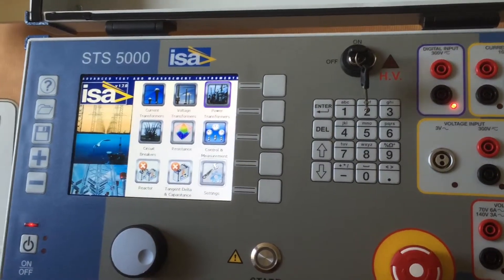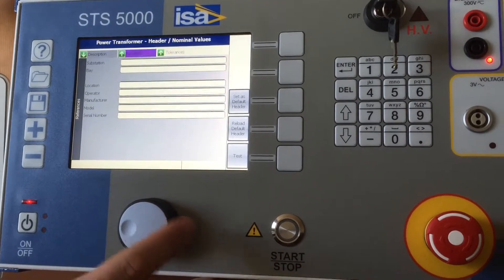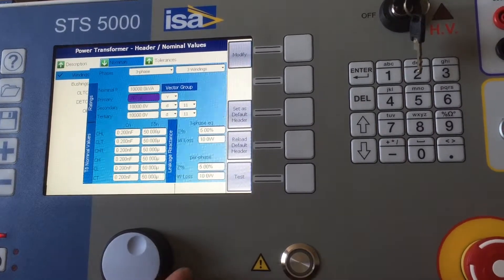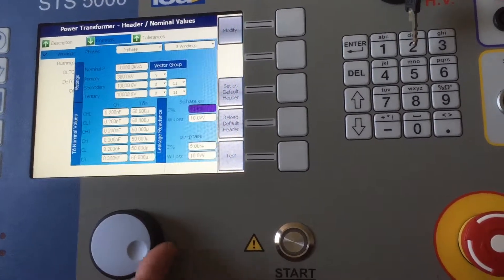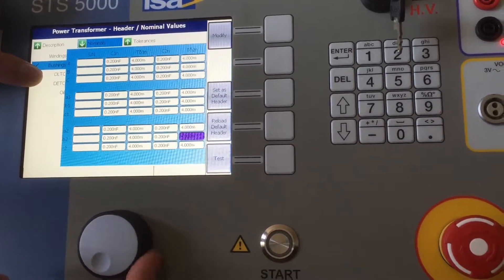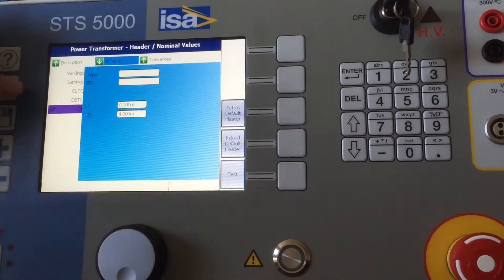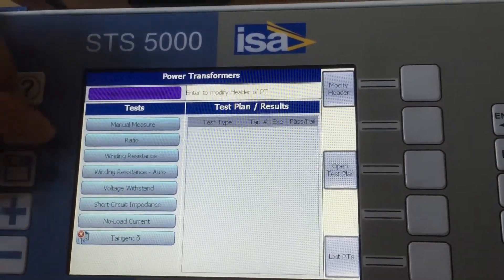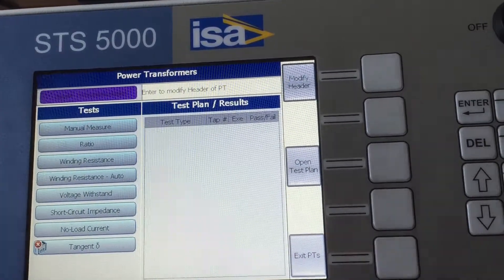STS 5000 PT Applications Listed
This video shows us all the testing applications that STS 5000 has for testing the Power Transformer.